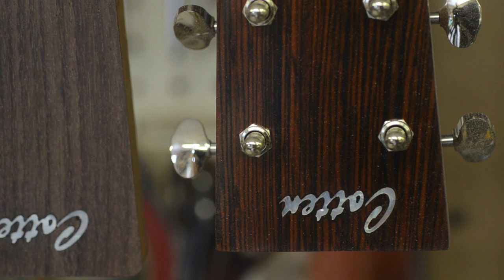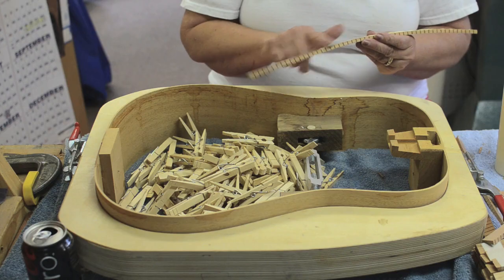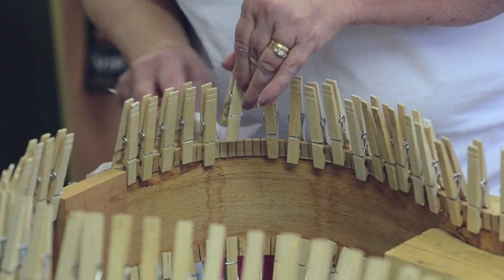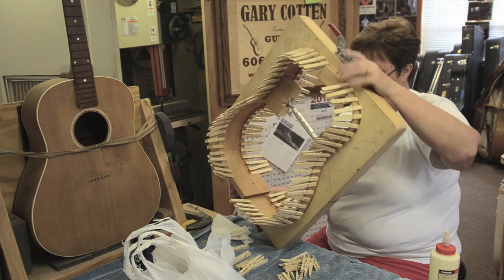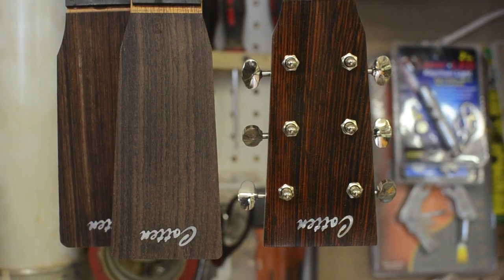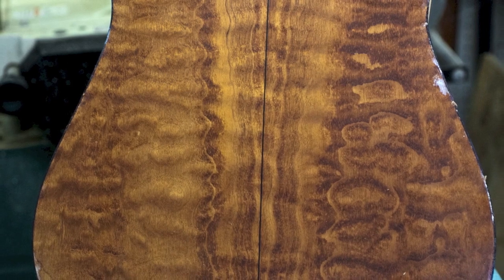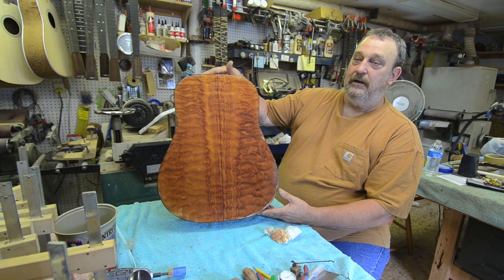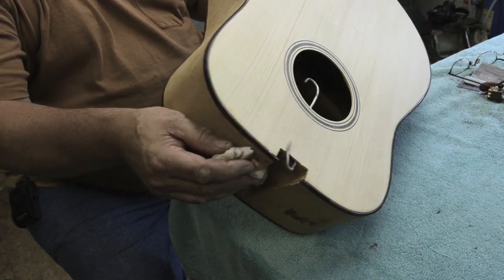Cotten's Home-made Guitars